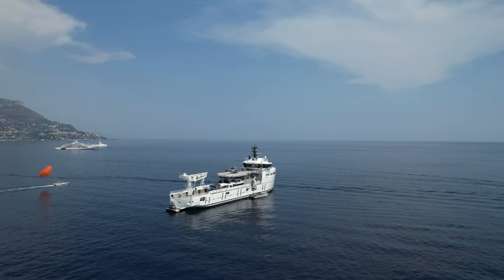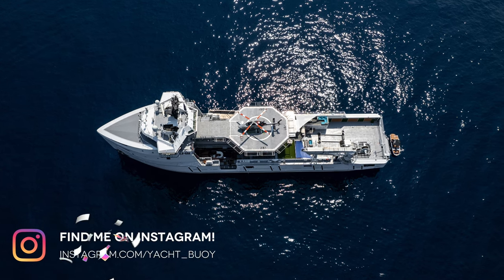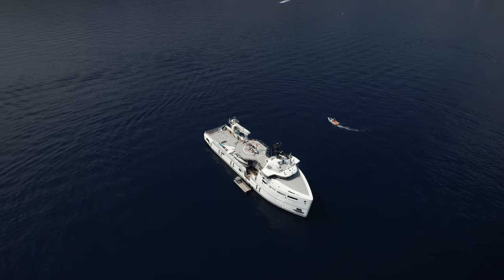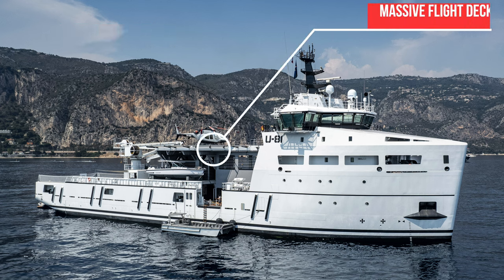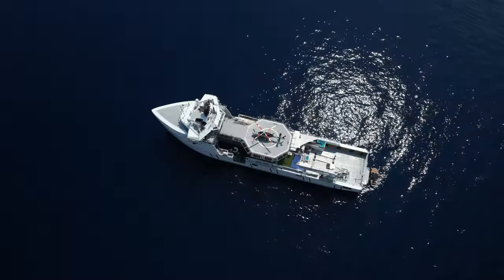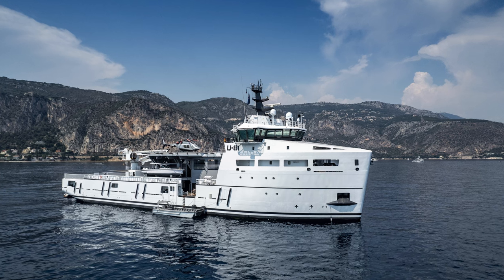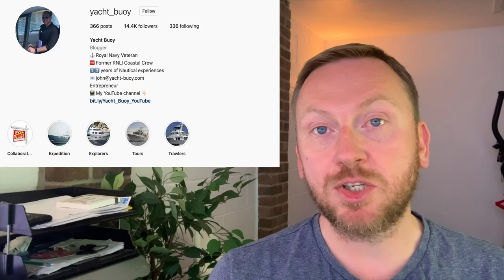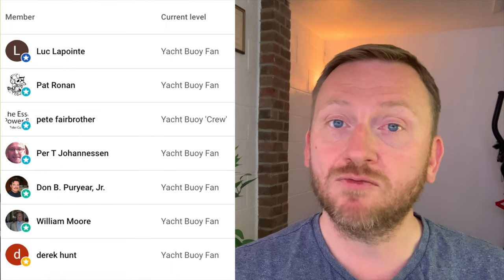Is This The World's LARGEST SuperYacht Support Vessel? | 80-Metre 'U81'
I cannot find a SuperYacht support vessel bigger than the 80-metre 'U-81'. This steel vessel was built for the offshore oil rig industry, but she has found a new life!